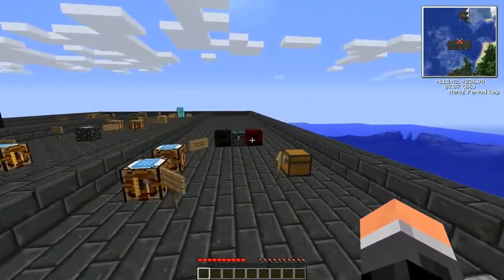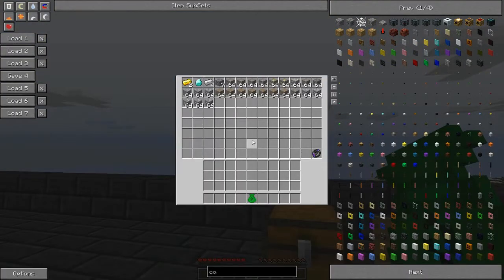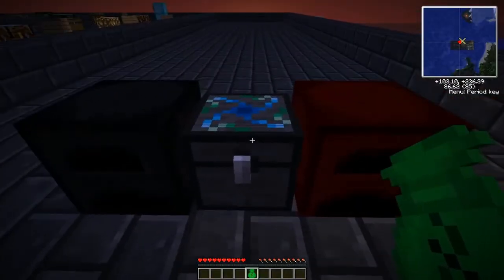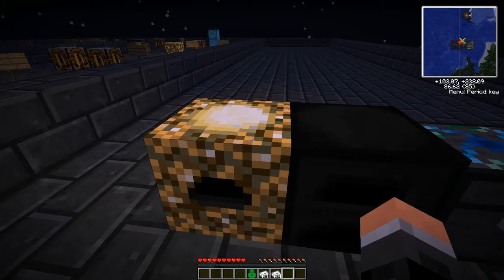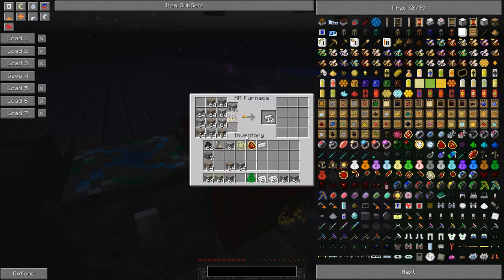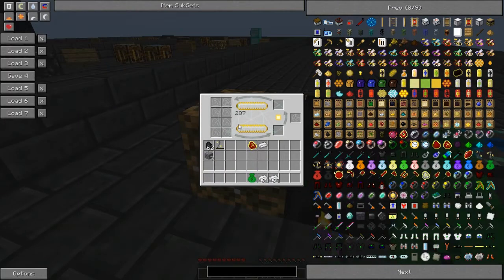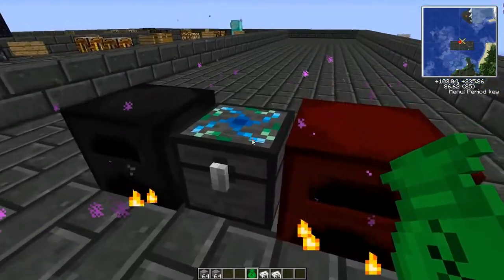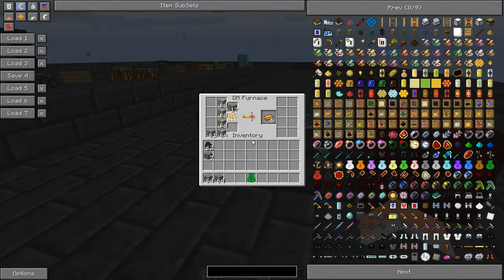Equivalent Exchange: The Furnaces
Technic Pack Tutorial: Equivalent Exchange [pre 1.4.3.1]
Technic pack version: 6.0.7

I attempt to explain a mod from the Technic Pack for Minecraft  :)

Map (updated 4/16/12):
(OUTDATED: created before the 1.2.5 technic update)